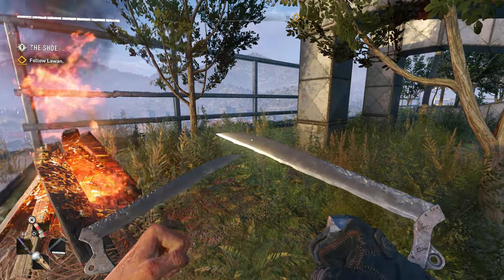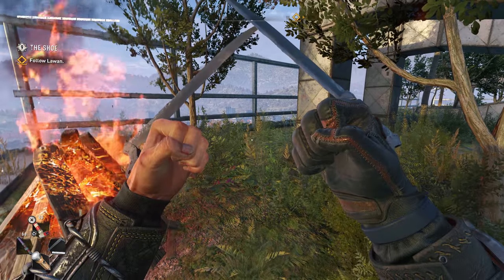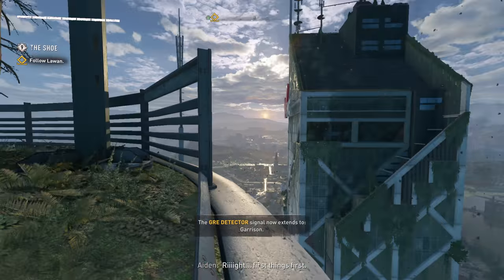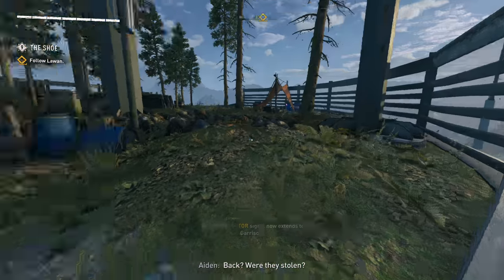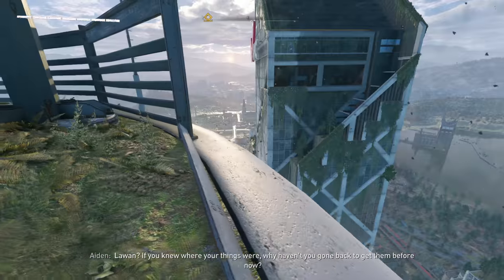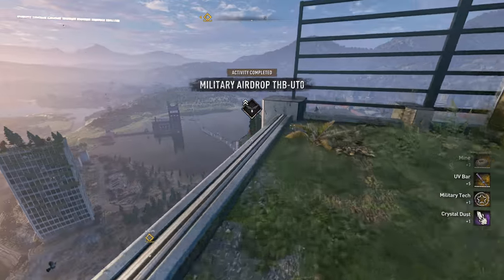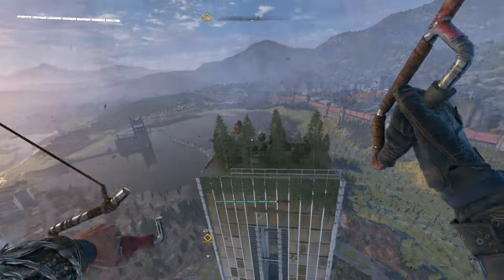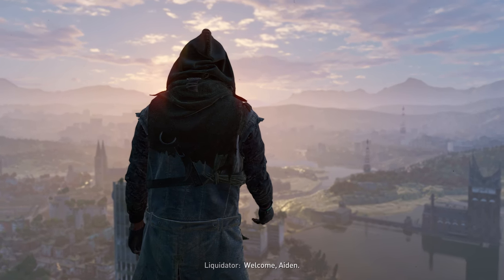Unlocking the Cyberpunk Blades in Dying Light 2: A Step-by-Step Guide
This is how you can get the cyberpunk blades in dying light 2, this tutorial for the cyber hands 2177 weapon will also talk about why some people can’t get them